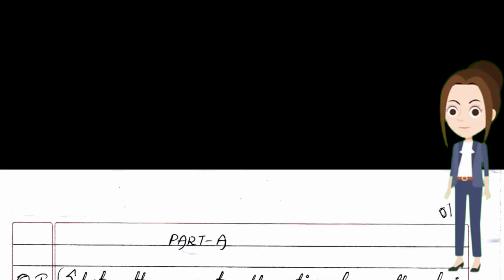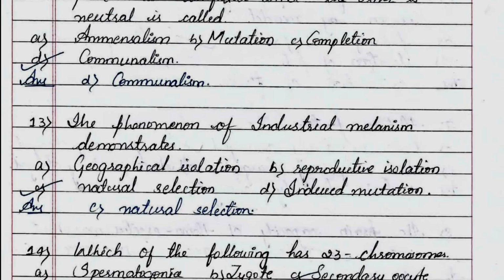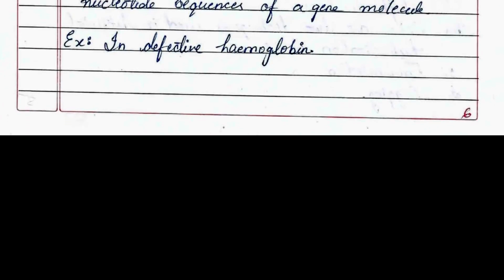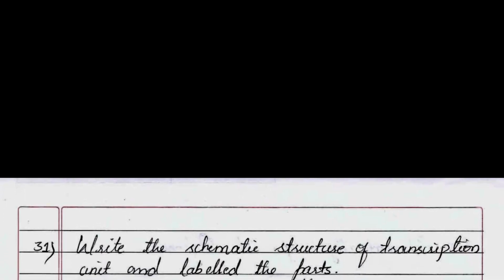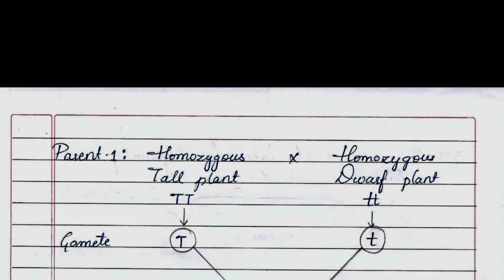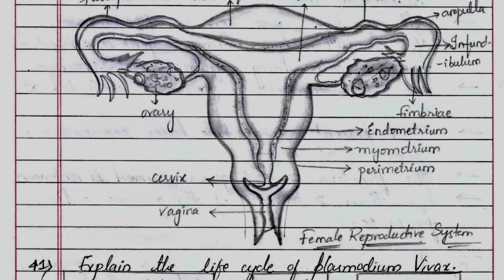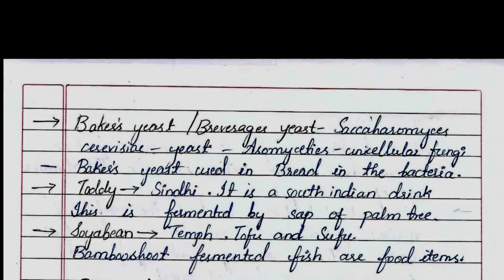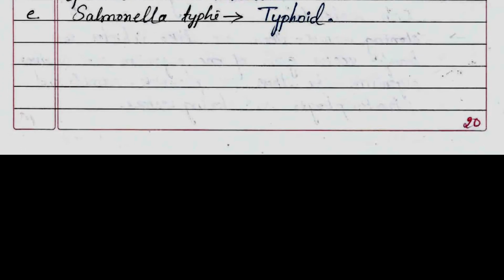2nd PUC || Biology || Preparatory Solved Question Paper for Annual Exam March 2024